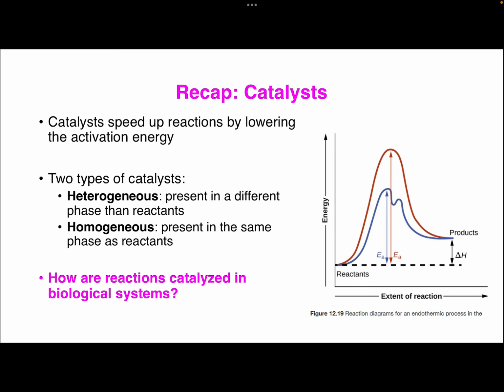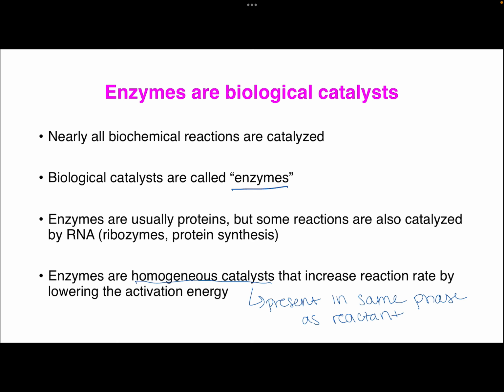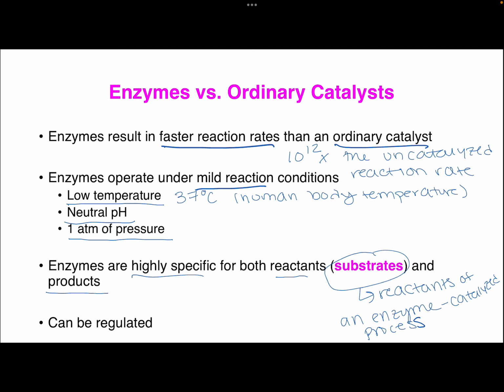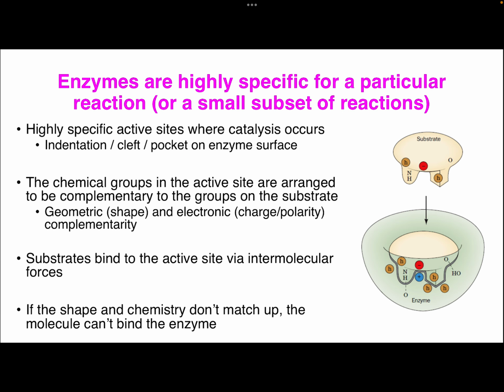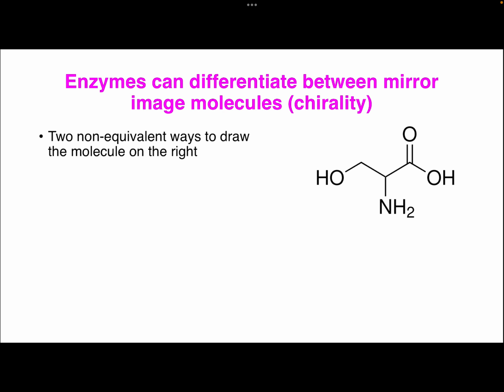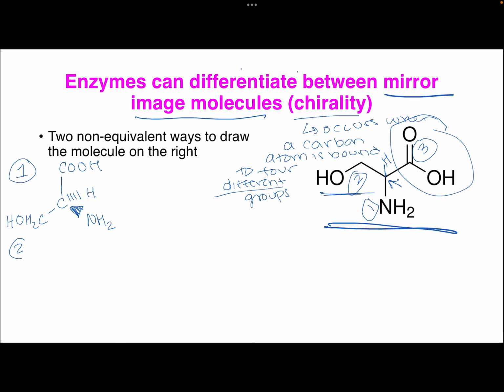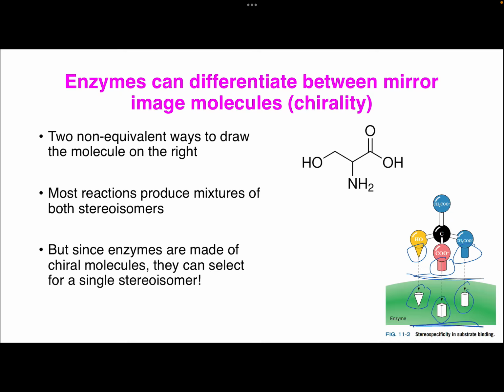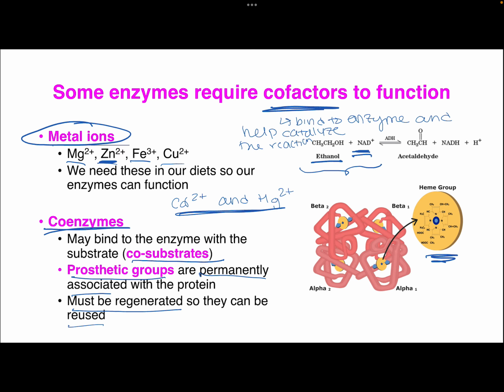Enzymes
This video discusses enzymes and why they're such unique catalysts.